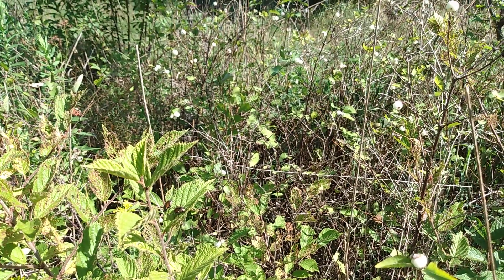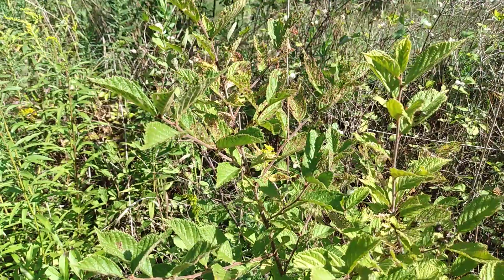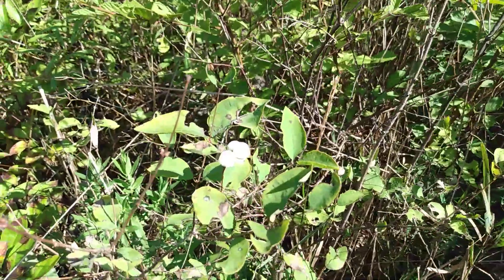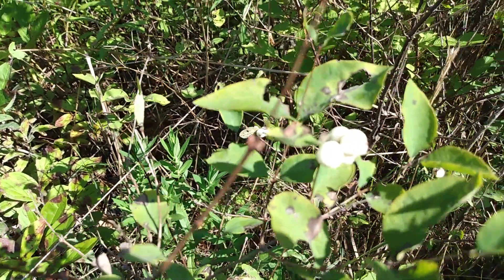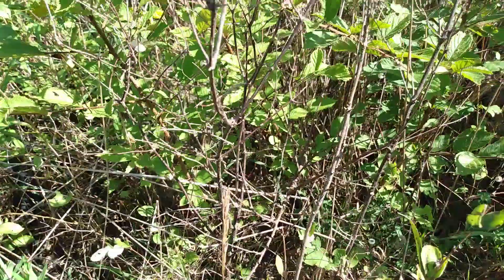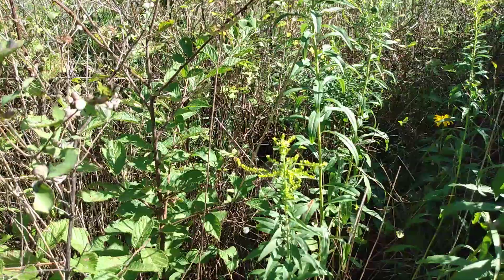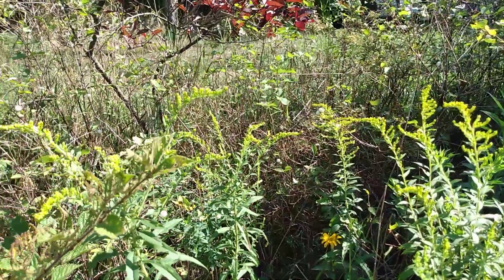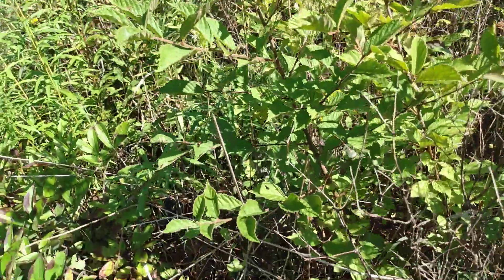Snowberry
The growth requirements and ecological values of the snowberry.